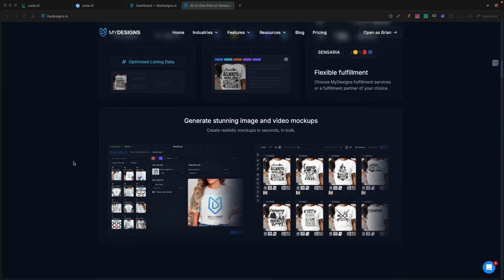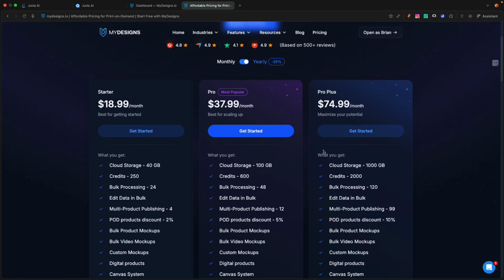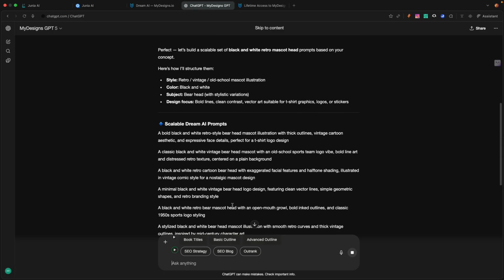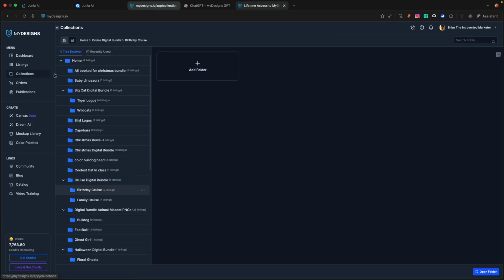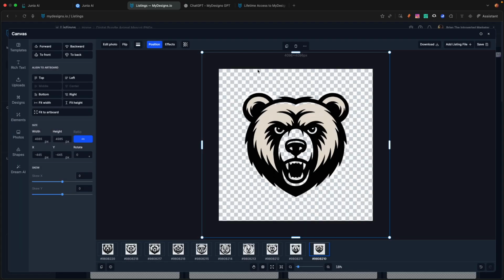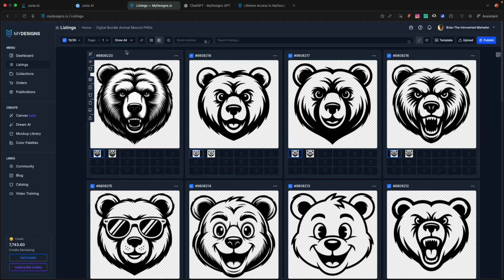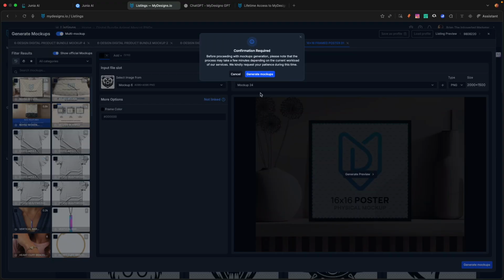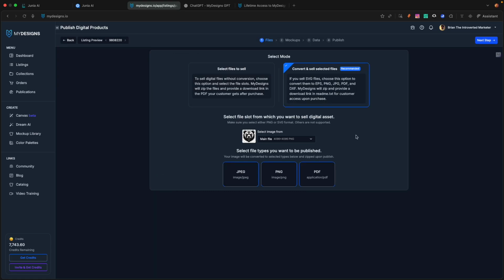MyDesigns.io: The Secret to Hands-Off Etsy Delivery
Automate Your Etsy Store with MyDesigns.io (AI Bulk Designs, Mockups & Hands-Off Delivery)

description: Tired of manually generating designs, mockups, and sending files to buyers? 🛑 MyDesigns.io is my all-in-one, AI-powered workflow for Print-on-Demand & digital products. In this video I show how I bulk-create mascot heads with Dream AI (7:30), upscale & remove backgrounds in seconds (13:37), then let MyDesigns auto-deliver files after purchase on Etsy (19:09). This is how you scale a 100% passive digital product business.

What you’ll see:
• AI Design Engine (Dream AI): Bulk-generate unique, pro images (7:30)
• One-Click Operations: Bulk upscale, BG removal, vectorize to SVG (13:37, 18:50)
• Hands-Free Fulfillment: Automatic file delivery post-sale on Etsy (19:09)
• Instant Mockups: Image & video mockups that convert (20:49, 26:37)
• Multi-Platform Ready: Connect Etsy, Shopify, Printful, WooCommerce (1:16)

My step-by-step:
1) Generate themed assets in bulk with Dream AI
2) Bulk upscale + remove backgrounds + vectorize
3) Create image/video mockups for listings
4) Publish to Etsy with optimized titles, tags & previews
5) Let MyDesigns deliver files automatically after purchase

Timestamps (Powered by Merlin AI)
00:07 - MyDesigns.io simplifies Etsy delivery automation.
02:47 - MyDesigns.io streamlines bulk editing for Etsy and online stores.
07:39 - Dream AI offers a credit-based system for image generation and modification.
10:28 - Creating bear mascot heads using DreamAI with public sharing options.
15:53 - Easily customize and enhance images for Etsy listings.
18:27 - MyDesigns.io automates Etsy delivery for hassle-free sales.
23:12 - Steps to prepare mockups for Etsy delivery.
25:44 - MyDesigns.io simplifies Etsy mockup and video generation.
31:04 - MyDesigns.io simplifies Etsy delivery with easy conversion and publishing tools.
33:05 - MyDesigns.io enhances Etsy delivery through prompt scaling features.

Quick wins
• Share generations publicly to save credits when it makes sense
• Use video mockups to boost CTR in crowded niches
• Keep folders/collections tidy—bulk ops are faster when curated

AI & Workflow

Genspark: STOP paying for 5+ AI tools! This is ALL you need for multiple AI tasks.
Link: genspark.ai?via=brian160

Gamma App: Stop using Canva for PDFs and presentations! This AI tool builds stunning documents fast.

Pismo: AI writing EVERYWHERE. Carry your best prompts and writing tools with you on all your devices.

Pretty Prompt (Prompt Optimizer): My preferred tool for instantly optimizing any prompt for better AI results.

ParaSpeech: I don't type anything I don't have to. I just speak it and let this tool handle the rest. It saves my energy and sanity.

Niche Brainstormer: The AI tool that stops you from guessing and finds the niches with real buyer intent.

Mydesigns.io The Tool that I use to power my Etsy store and digital product creations

Zylvie is the tool is use as my primary digital storefront for my digital offerings

My Gear

DJI Mini (My Microphone): The microphone I use for clean, crisp audio so you can hear every word.